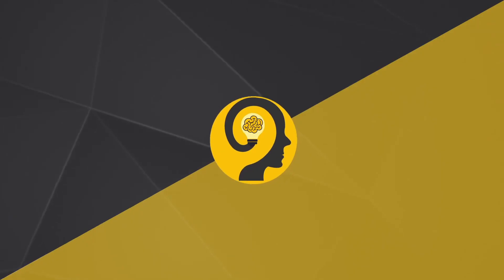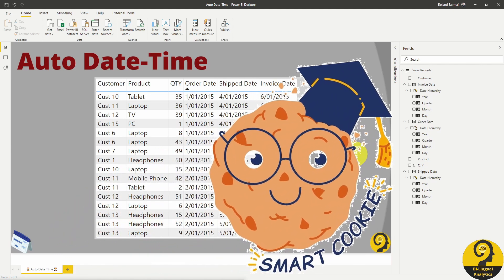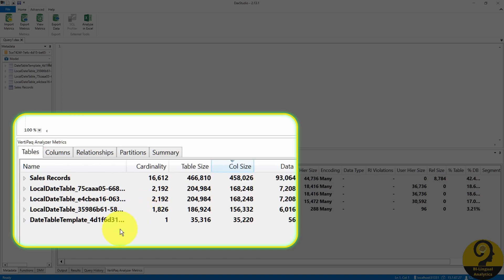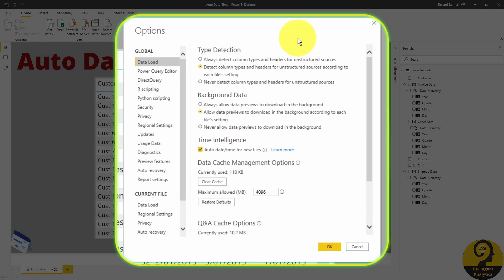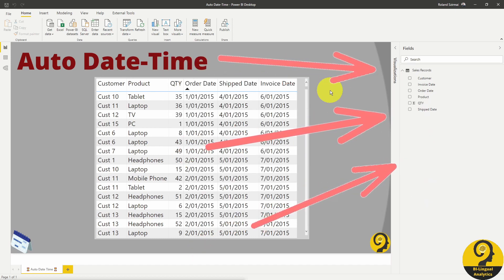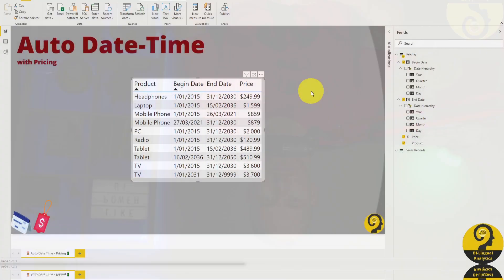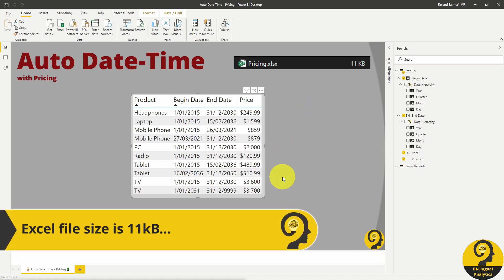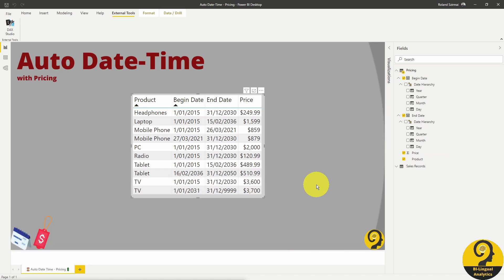❌ TURN IT OFF ❌ - Auto Date/Time in Power BI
By default, Power BI will create a hidden Calendar Table 📆 for all of the date-type fields in the data model.

While this is great for newcomers 👶, for more advanced users 👩‍💻 - who know a bit more about Calendar Tables and Time Intelligence - it could potentially cause some performance issues.

In today's video, I show you 2 examples of why is it crucial to turn off the Auto Date/Time function in Power BI ❗❕❗❕

Roland

📍 – Sydney, Australia